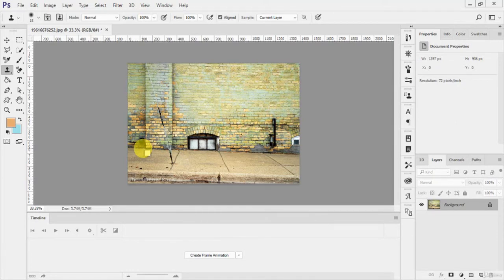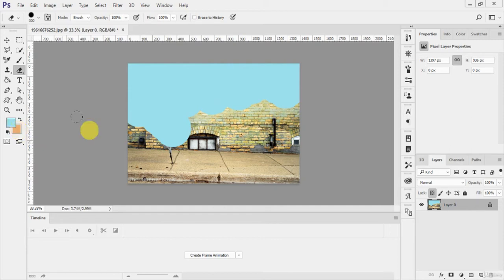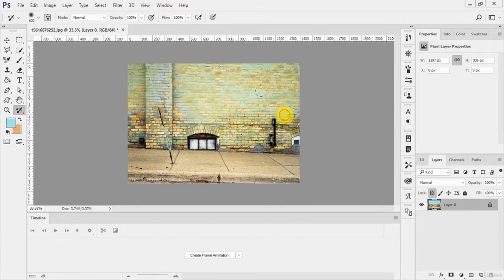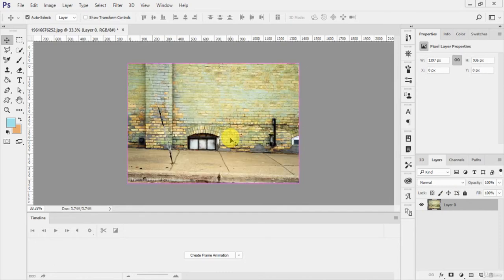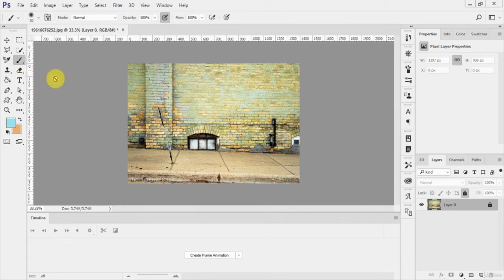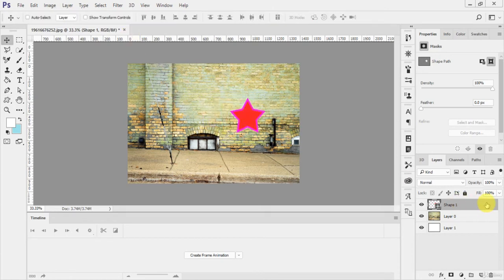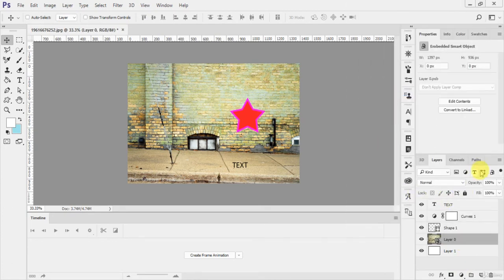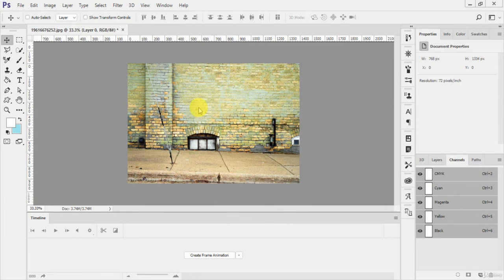Photoshop Tutorials - 6. Working with layers part 1